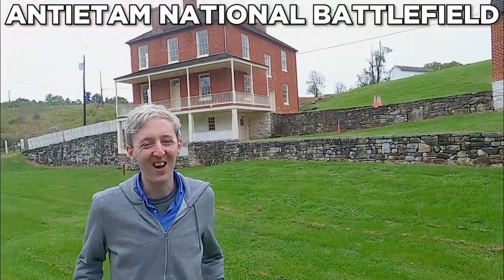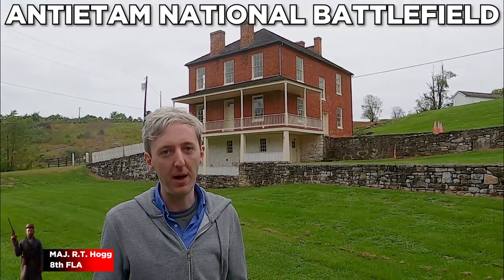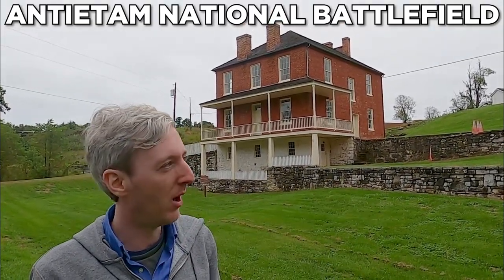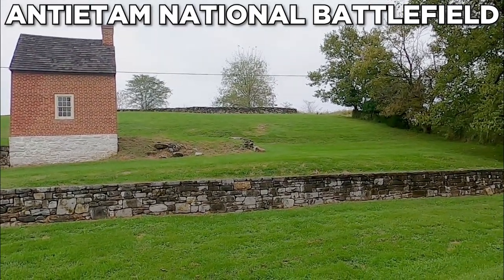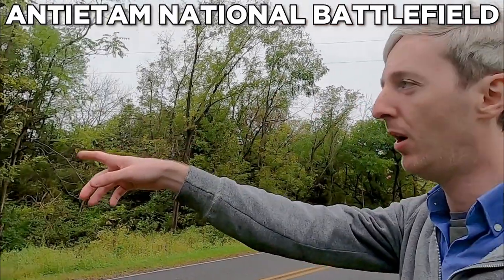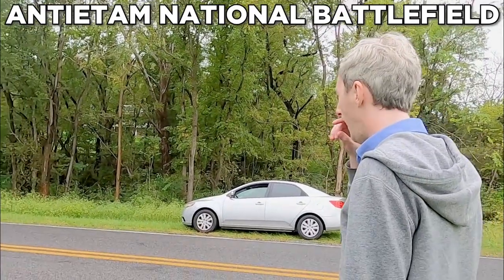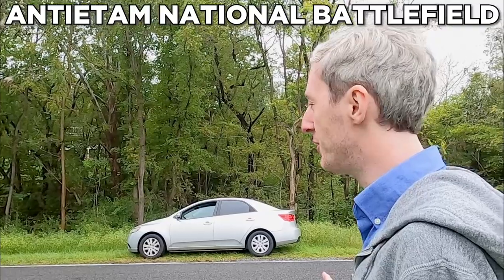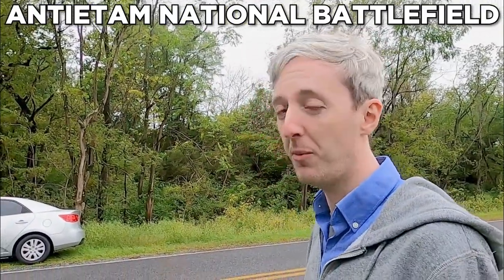ANTIETAM NATIONAL BATTLEFIELD | War of Rights Comparison | Major R. T. Hogg of the 8th FLA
Special thanks to R.T. Hogg for going to Antietam with me last fall.  We had a great time.  In this video Rich talks about the Otto and Sherrick Farms and how they compare to the in game map in War of Rights.

Rich Hogg is the Major of the 8th FLA, an in game unit for the CSA in the game War of Rights.